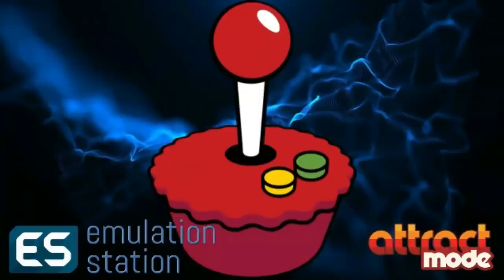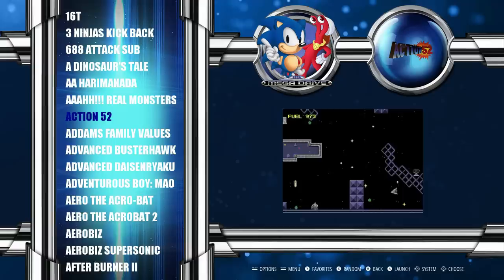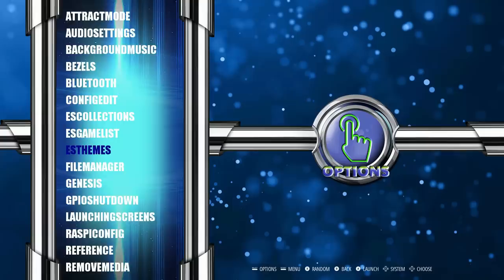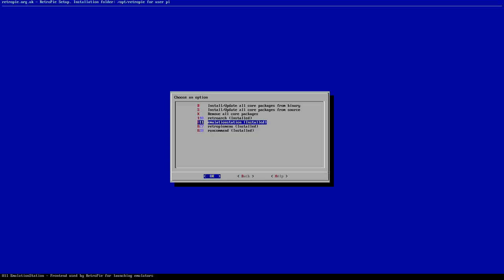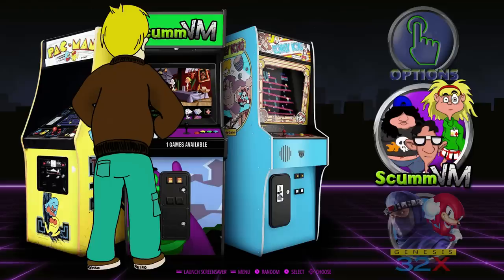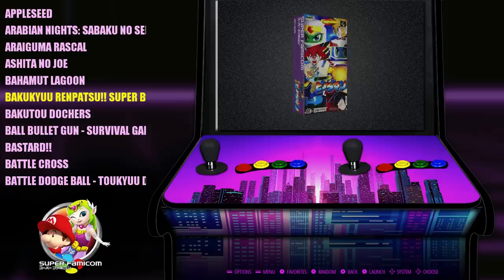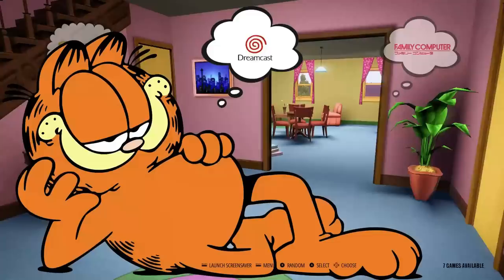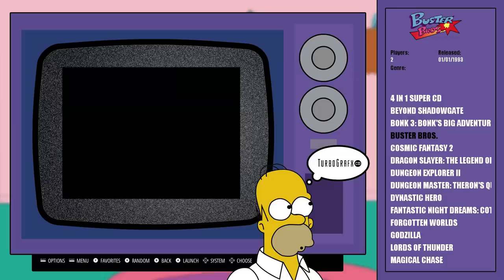A Legend Returns! 4 New RetroPie Emulationstation Themes!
Buy New SNESPi Case!